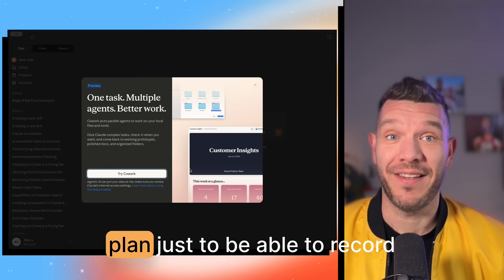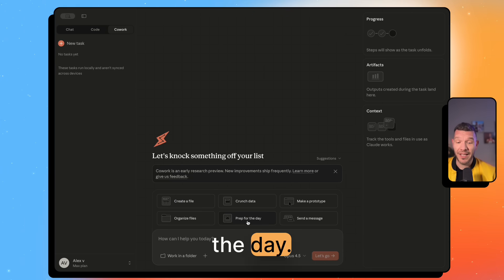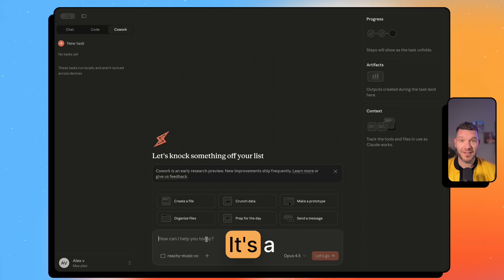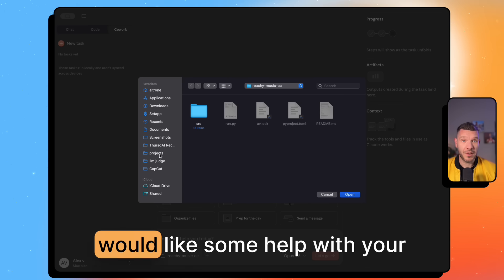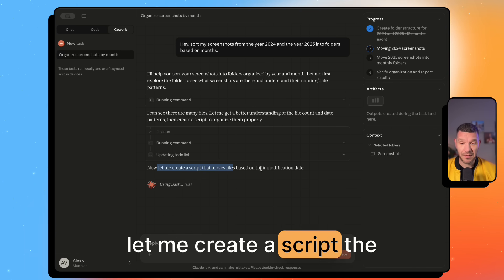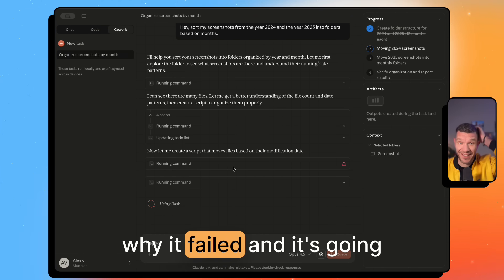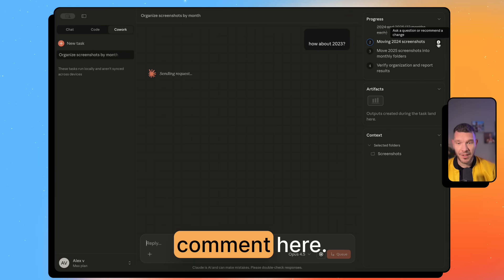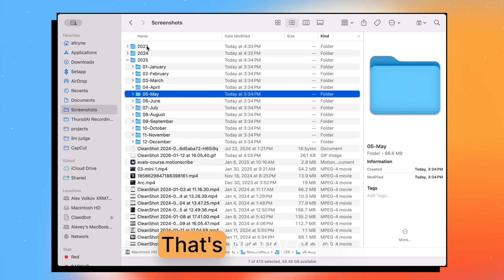Claude Cowork: Anthropic's New AI Agent That Runs Code on Your Files (Max Feature)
Anthropic just launched Claude Cowork — a new research preview feature for Max subscribers that brings the power of Claude Code to non-developers. In this video, I test it out by having it organize years of screenshots into folders by month, then generate interactive statistics about my screenshot habits.

What you'll see:

How Claude Cowork creates a sandbox to run code on your local files
Real-time task execution with progress tracking
The ability to interrupt and ask questions mid-task
Artifact generation for beautiful interactive data visualizations
This could be a game-changer for non-technical users who want AI-powered file management and automation without touching the command line.

I'm Alex Volkov, host of ThursdAI podcast where we cover the best in AI every week.

🔗 Apple: thursdai.news/apple

And for the full show notes and links visit

👉 sub.thursdai.news 👈